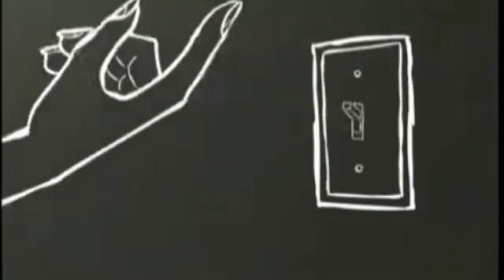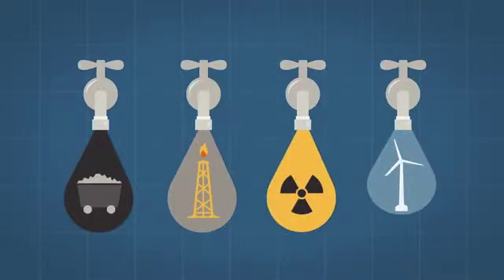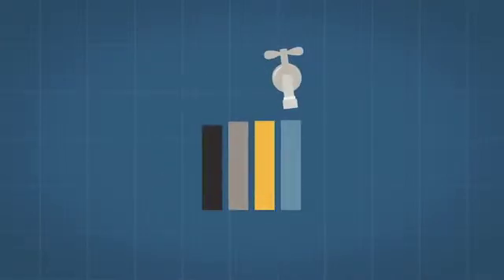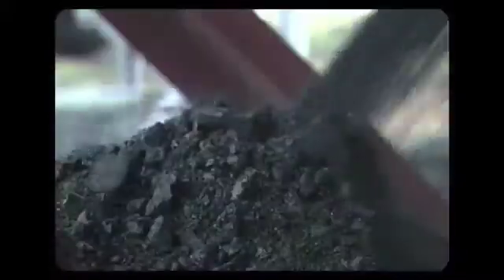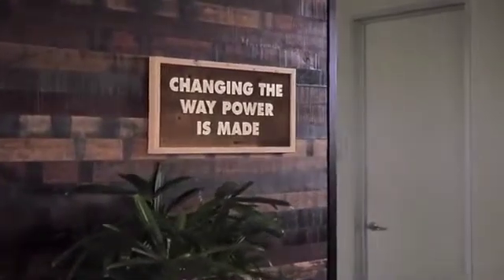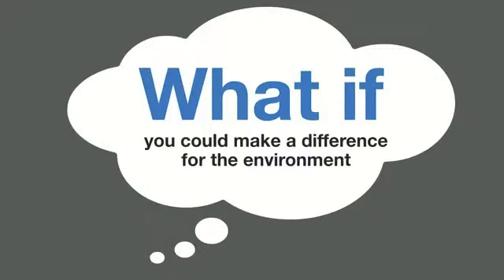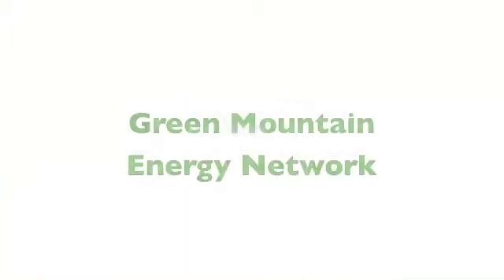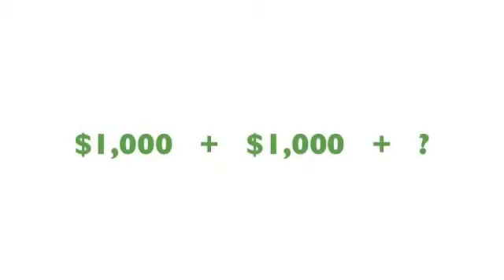GREEN MOUNTAIN ENERGY NETWORK